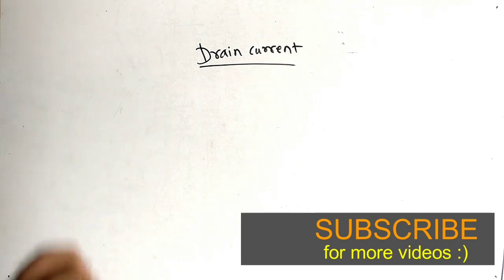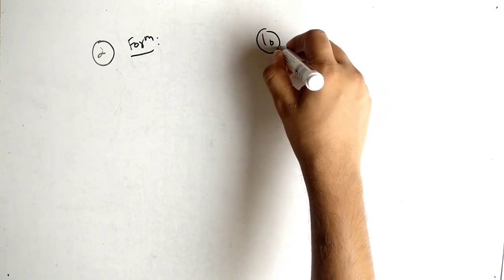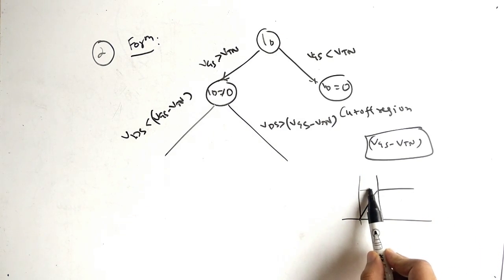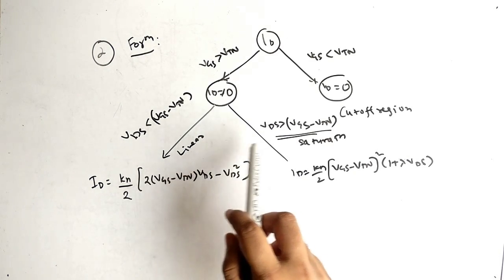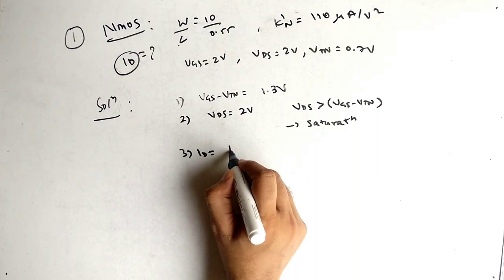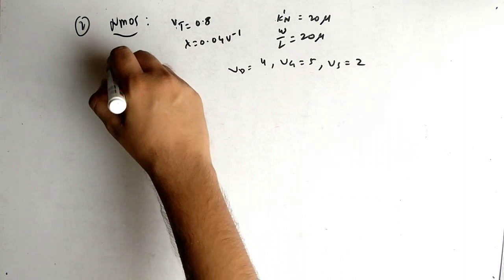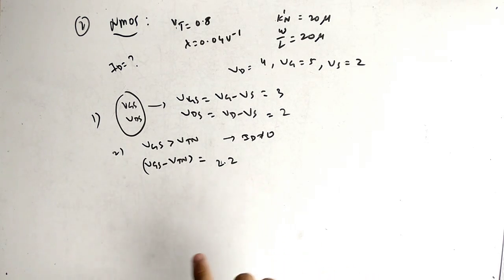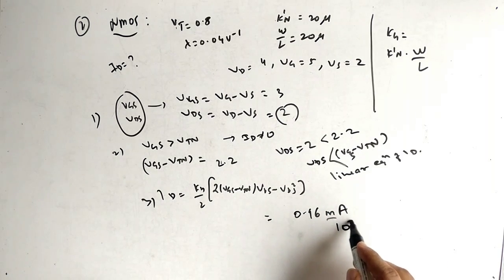MOSFET Drain current - graph , formulae & sums (cutoff,linear& saturation)